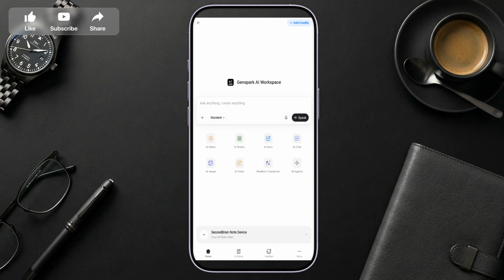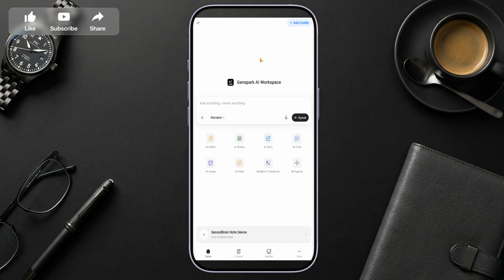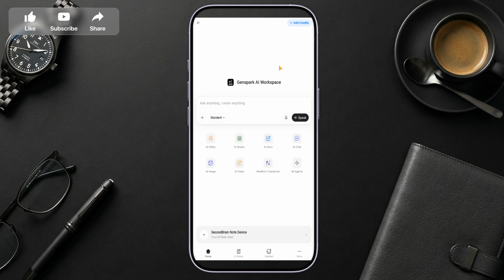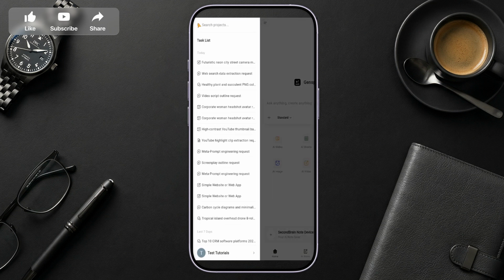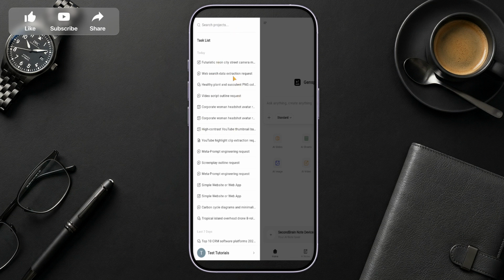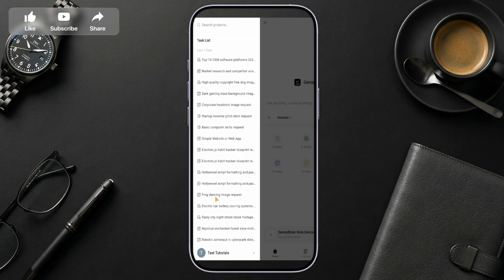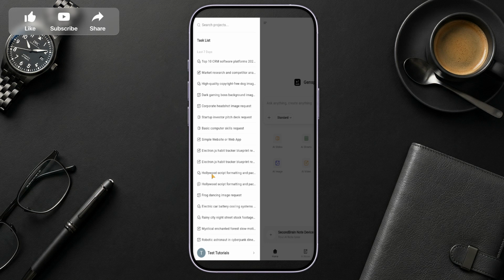How To Get Previous Content In Genspark AI Mobile [2026 Guide]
How To Get Previous Content In Genspark AI Mobile